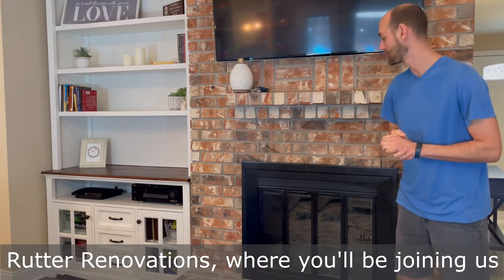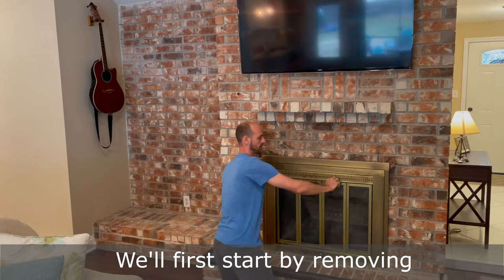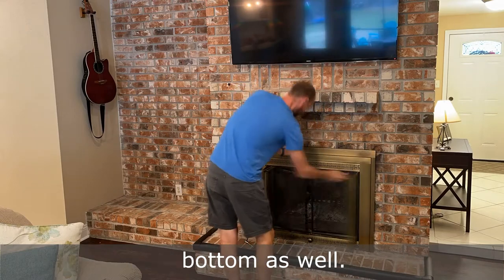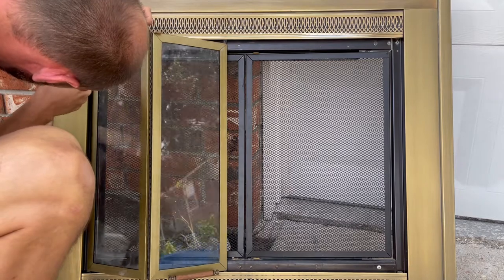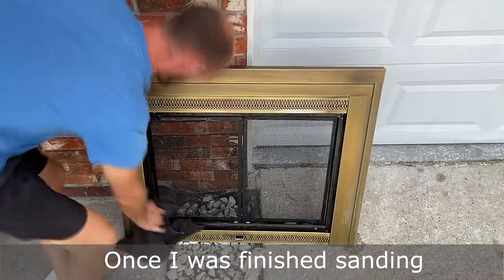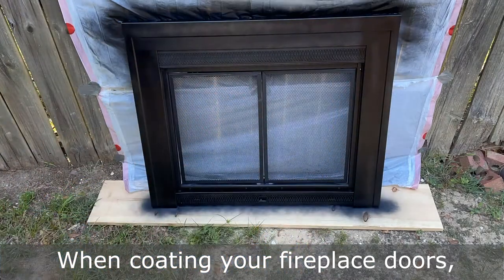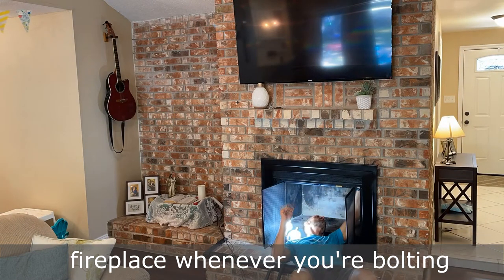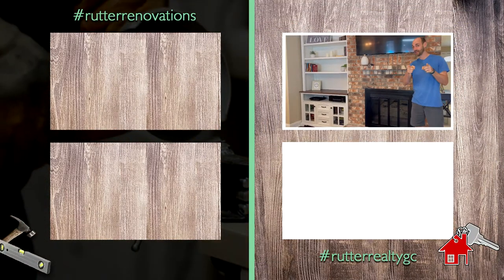How to Repaint Fireplace Doors!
If you're looking for an inexpensive way to transform the look of your living space, painting an outdated (bronze) fireplace is a GREAT option. I only used a couple cans of Rustoleum "High Heat Ultra" semi-sheen paint and was able to transform the look of our fireplace in only 24 hours. The bulk of the time will be spent disassembling and reassembling the frame, if you are good at taping everything off, you might be able to do it even quicker! The paint has held up great and looks WAY better than the outdated bronze. Best of luck on your project and let me know if you have any questions! Peace and God bless!